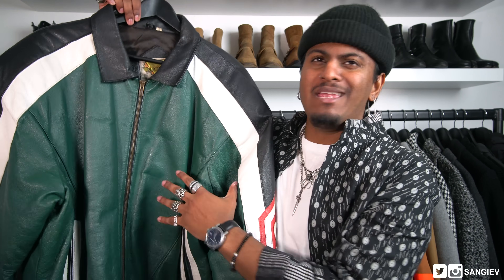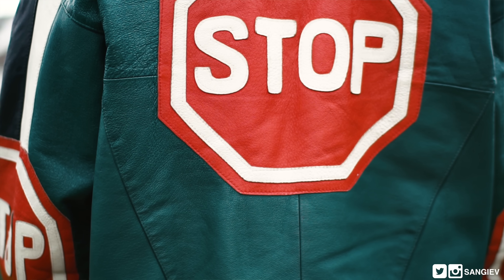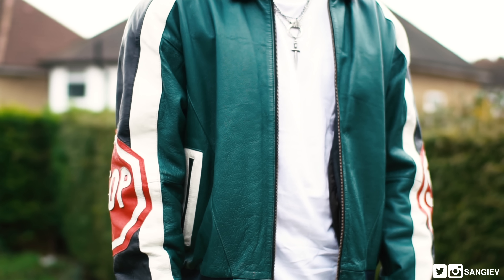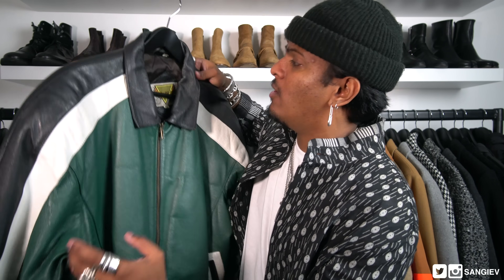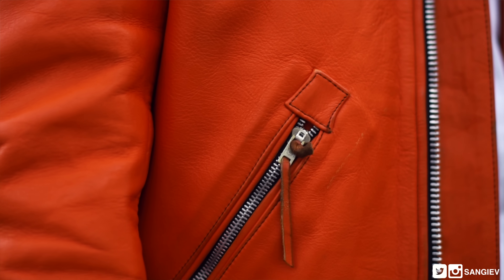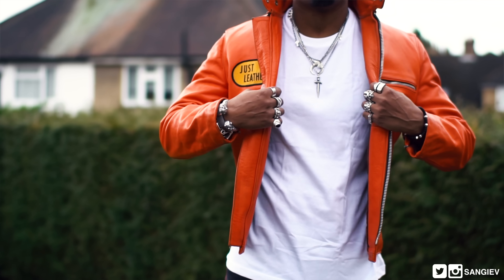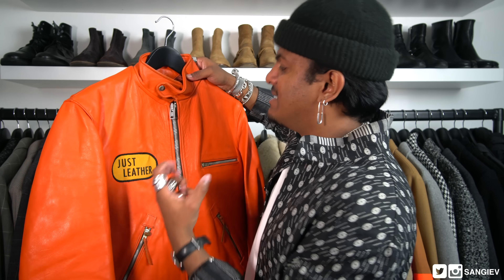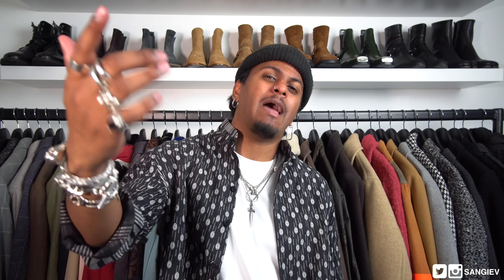February Fashion Favourites | Vintage Leather Jackets Pickup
Yo!

❐ FOLLOW ME ❐
➫ Grailed: @sangiev

It’s the beginning of a new month which means we’re going to wrap things up with regards to the previous month’s recent purchases, music that I’ve been vibing to, any books that I may have read and any movies that I’ve seen. Today we have three new leather jackets that I’m gassed about adding to my collection and hopefully you’ll see these in action in the near future!

➫ Vintage On Hollywood Store: @vintageonhollywood

❐ LEATHER JACKETS ❏
➫ Prada Green Nappa Leather Hooded Jacket (ALTERNATIVE)
➫ GMBH Air Panelled Reclaimed Leather Jacket (ON SALE)
➫ The Arrivals Odin Shearling Leather Jacket
➫ Giorgio Brato Zip Up Orange Leather Jacket (ALTERNATIVE)
➫ Acne Studios Orange Leather Jacket (ALTERNATIVE)

As usual, I've left links to the items shown in the video as well as my personal Grailed account where you might catch some steals, if the items weren’t available (which is often the case) then you’ll find some alternatives!